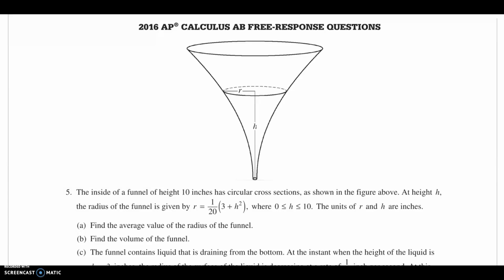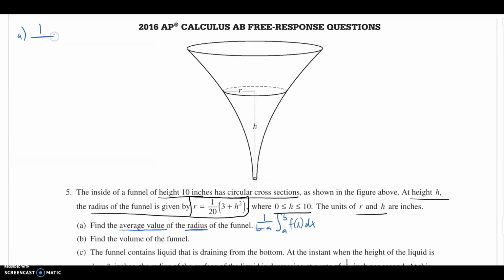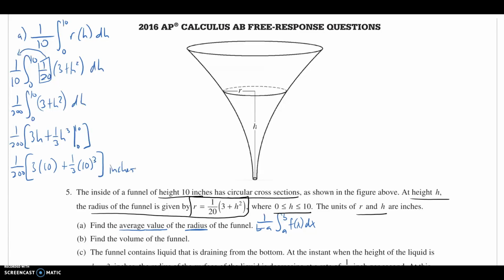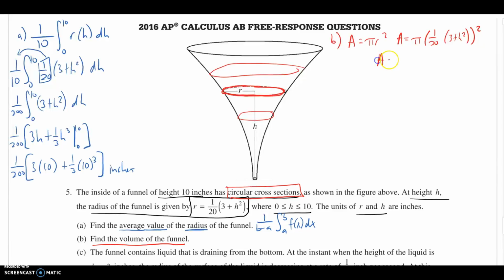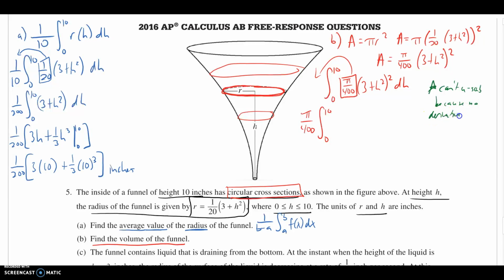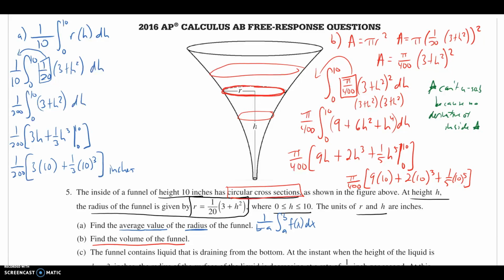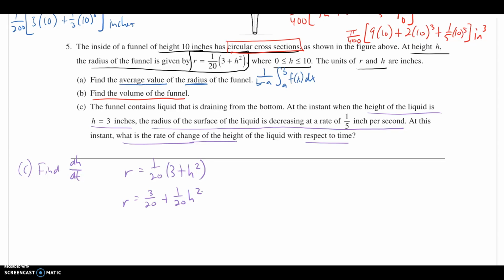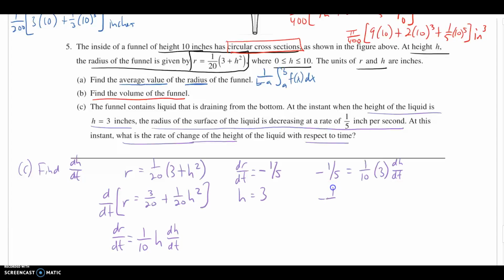2016 Calc AB Free Response #5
One of the trickier quesions from 2016. Mechanics of the problem are not difficult, but figuring out a strategy might be.